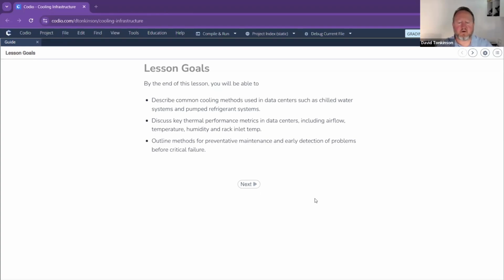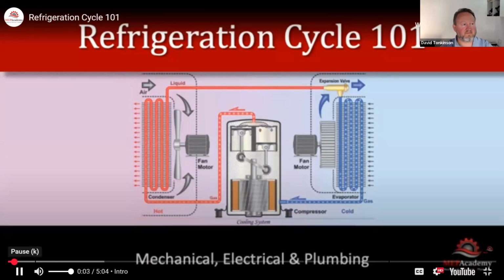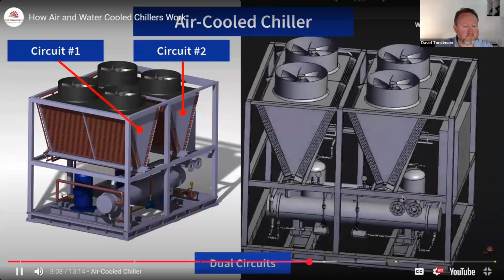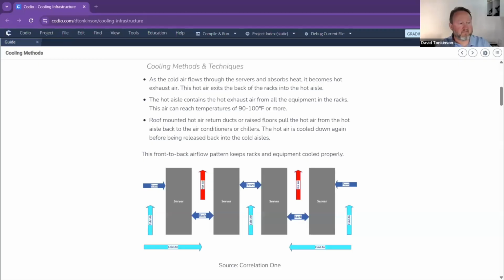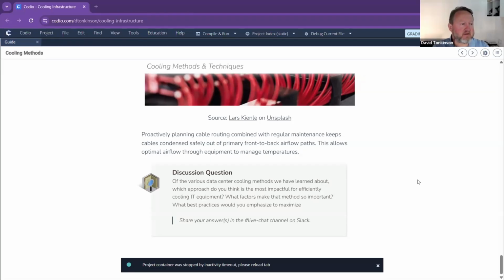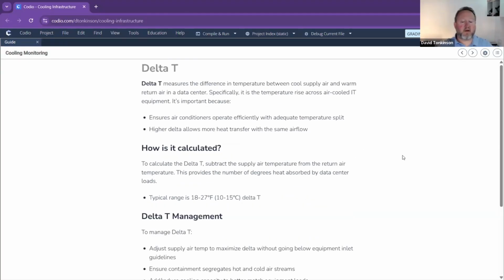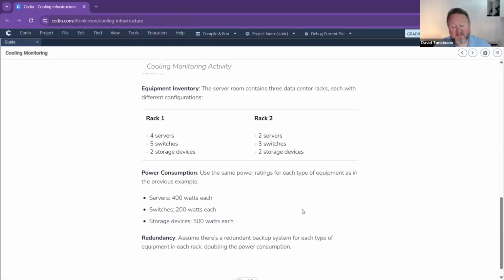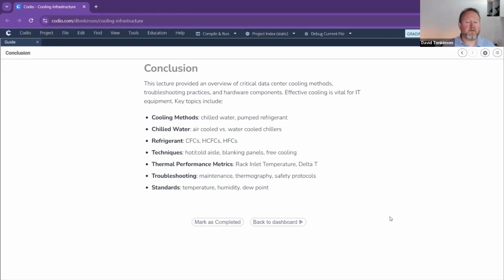What Is Data Center Cooling Infrastructure and How Do CRAC, CRAH, and Airflow Management Work?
Data center cooling infrastructure refers to the systems designed to remove heat generated by servers, networking equipment, and storage devices. These cooling systems maintain stable environmental conditions to ensure reliable hardware performance and prevent overheating. Technologies such as Computer Room Air Conditioners (CRAC), Computer Room Air Handlers (CRAH), chillers, and cooling towers regulate temperature, airflow, and humidity inside data center facilities.

Efficient cooling systems rely on airflow management strategies such as hot aisle and cold aisle containment, raised floor air distribution, and rack placement planning. By controlling how air flows through server racks and equipment rows, technicians can reduce hotspots, improve cooling efficiency, and lower energy consumption. Understanding cooling equipment, airflow design, environmental monitoring, and troubleshooting methods is essential for maintaining reliable data center operations.

# Q&A
*What is data center cooling infrastructure?*
Cooling infrastructure includes the equipment and systems used to remove heat from servers and networking hardware. These systems regulate temperature and airflow within data center facilities. Proper cooling prevents overheating and ensures stable system performance.

*What is a CRAC unit?*
A Computer Room Air Conditioner (CRAC) is a cooling system designed specifically for data centers. It removes heat from server rooms and circulates cooled air through the facility. CRAC units help maintain consistent temperature and humidity levels.

*What is the difference between CRAC and CRAH systems?*
CRAC units use built-in compressors to cool air directly, similar to traditional air conditioners. CRAH (Computer Room Air Handler) systems use chilled water supplied by external chillers. Both systems are used to maintain temperature control in data centers.

*What is hot aisle and cold aisle containment?*
Hot aisle and cold aisle containment is an airflow management strategy used in data centers. Servers face cold aisles where cool air is supplied, while hot aisles collect exhaust heat. This separation improves cooling efficiency and prevents heat recirculation.

*Why is airflow management important in data centers?*
Proper airflow management ensures that cool air reaches equipment and hot air is removed efficiently. Poor airflow can create hotspots and increase cooling costs. Optimized airflow improves both reliability and energy efficiency.

*How do technicians monitor environmental conditions in data centers?*
Technicians use environmental monitoring systems that measure temperature, humidity, and airflow across the facility. Sensors placed near racks and equipment provide real-time data. Monitoring helps identify cooling issues before they impact hardware.

# KEY TAKEAWAYS
* Cooling infrastructure removes heat generated by IT equipment
* CRAC and CRAH systems regulate temperature and airflow
* Chillers and cooling towers support large-scale cooling systems
* Hot aisle and cold aisle containment improve airflow efficiency
* Environmental monitoring tracks temperature and humidity levels
* Proper airflow design improves reliability and energy efficiency

# CHAPTERS
00:00 What Is Data Center Cooling Infrastructure?
08:20 Why Is Cooling Critical for Data Center Operations?
17:50 What Cooling Equipment Is Used in Data Centers?
29:40 What Are CRAC and CRAH Cooling Systems?
41:20 How Do Chillers and Cooling Towers Work?
53:00 What Is Hot Aisle and Cold Aisle Containment?
1:05:40 How Does Raised Floor Air Distribution Work?
1:17:10 How Does Rack Placement Affect Cooling Efficiency?
1:29:20 What Environmental Conditions Must Data Centers Maintain?
1:41:00 How Do Environmental Monitoring Systems Work?
1:52:30 How Do Technicians Troubleshoot Cooling Issues?

# This video answers common questions including:
* What is a CRAC unit in a data center?
* How does hot aisle and cold aisle containment work?
* How do technicians monitor temperature and humidity in server rooms?

# Learning Path
This video is part of the *How Do Data Center Infrastructure Systems Work? (Power & Cooling Fundamentals Learning Path)*